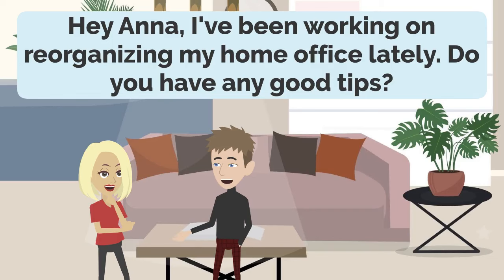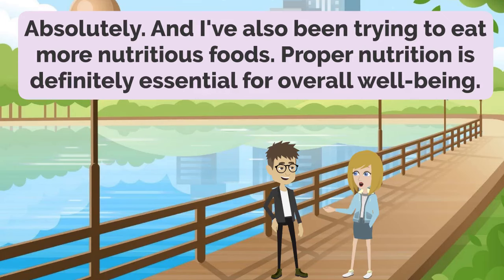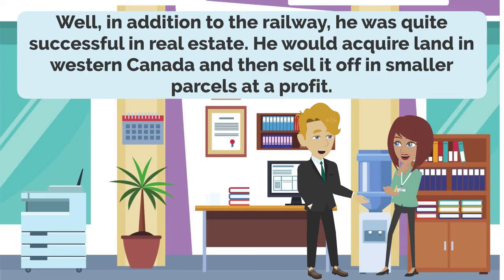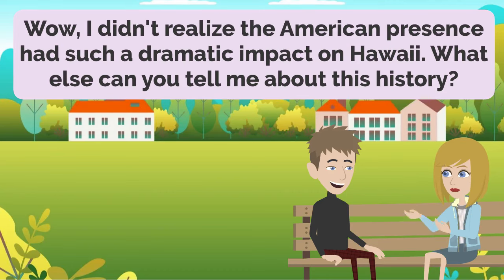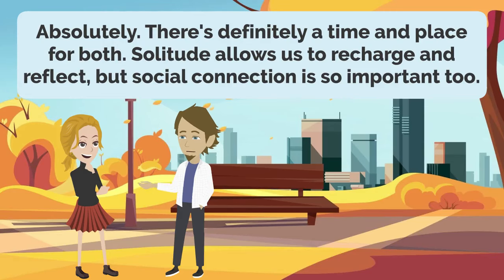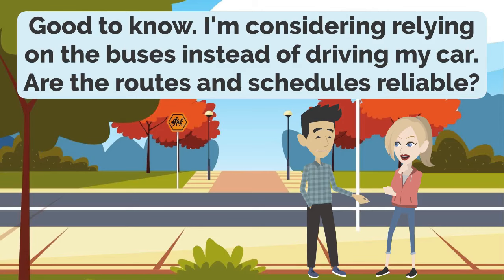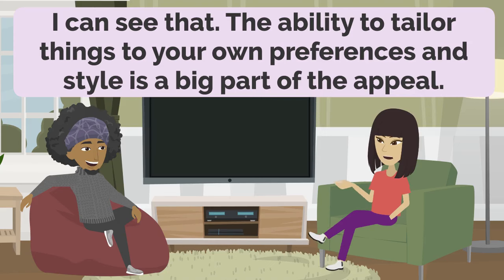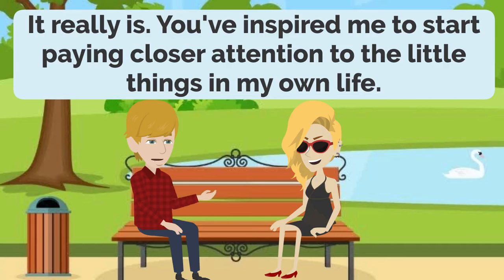Practice English Everyday - Improve English Speaking & Listening Skill (Episode 57)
Let's also join our channels of other language in the World!